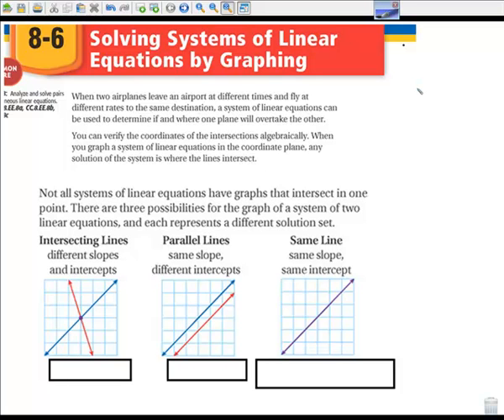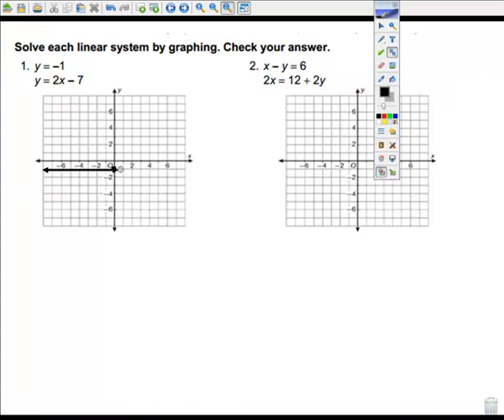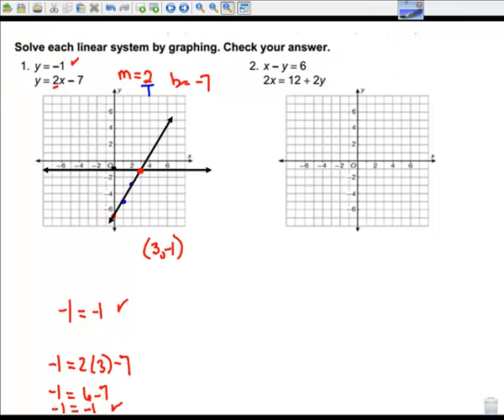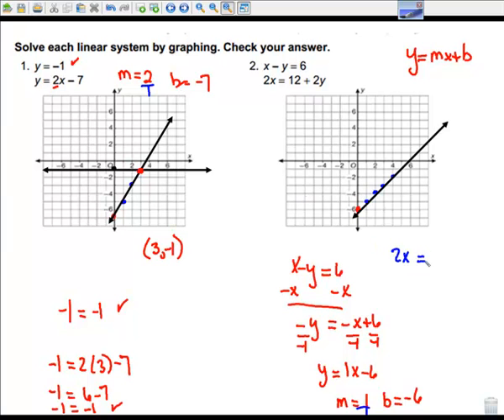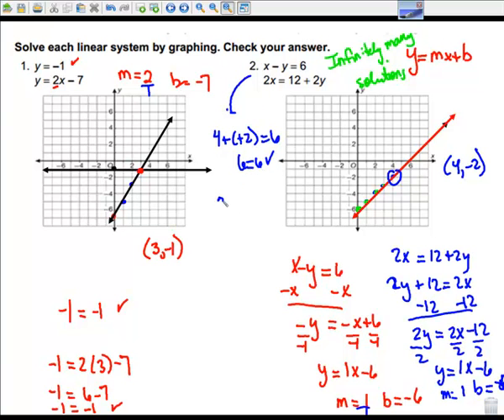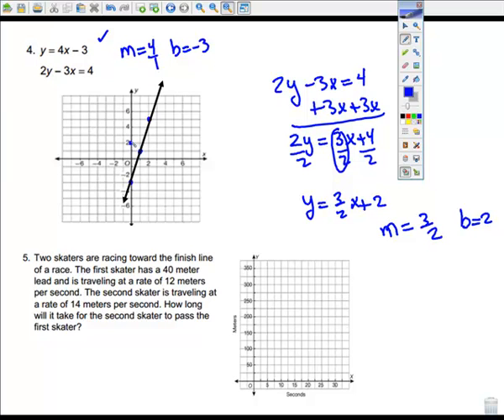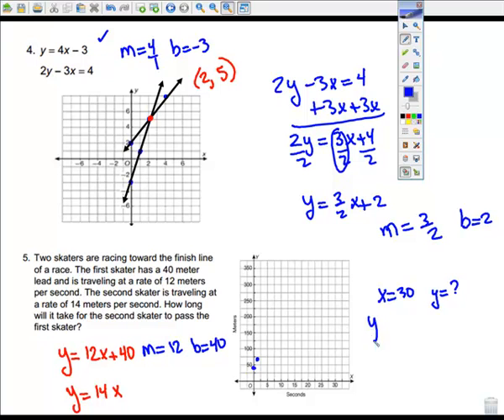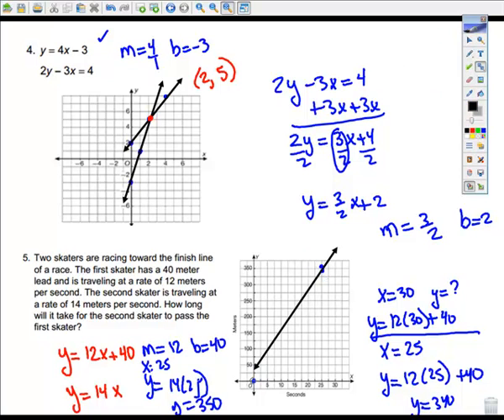Lesson 8 6 math notes